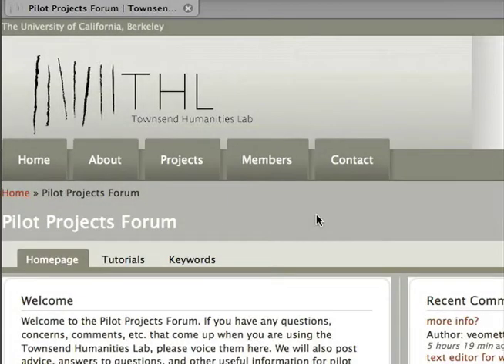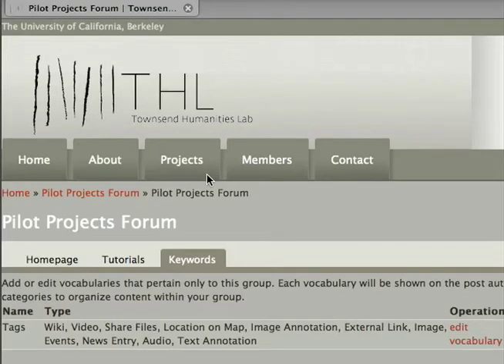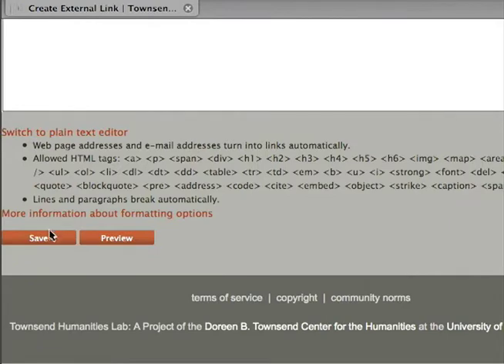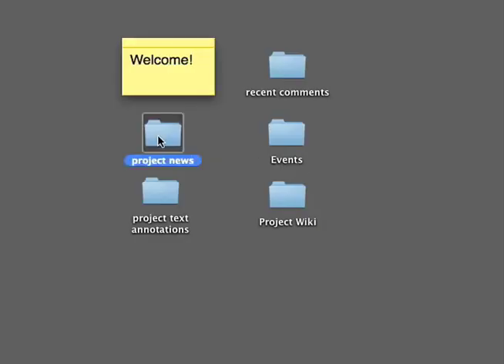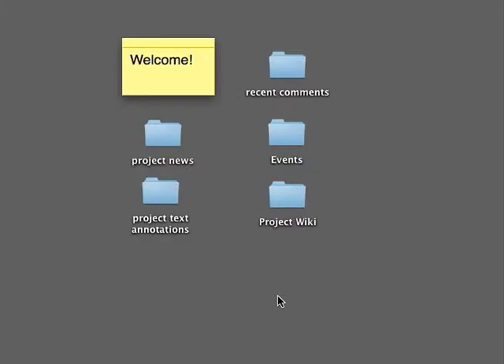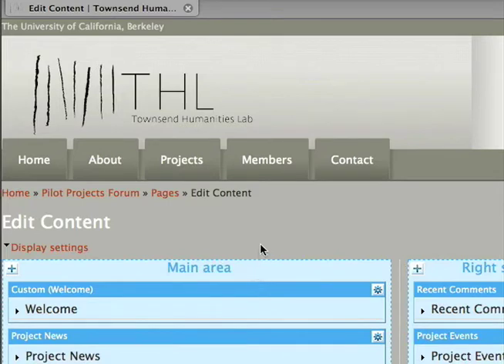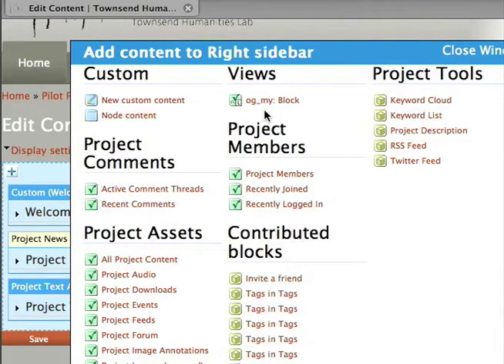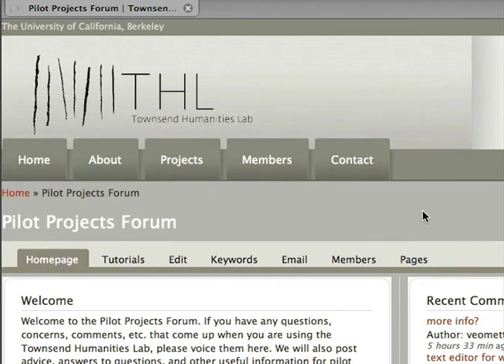THL Tutorial 2: Adding and Organizing Content